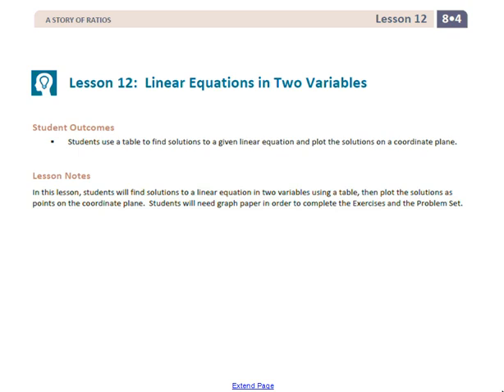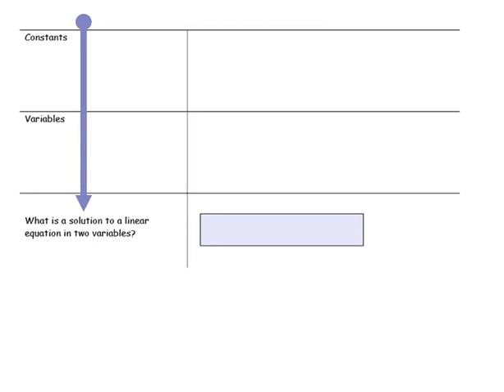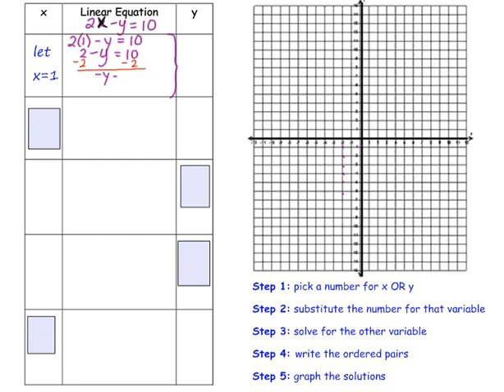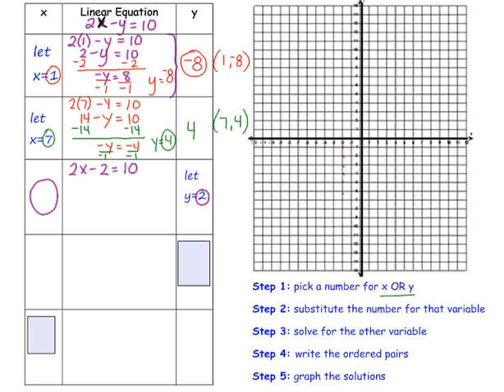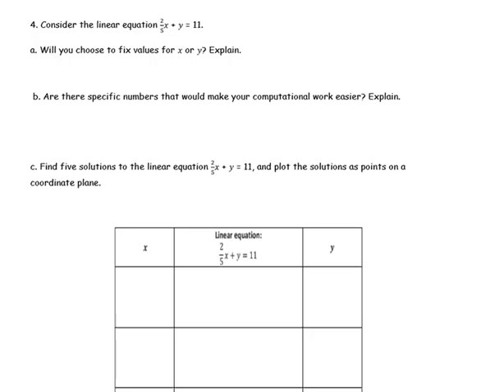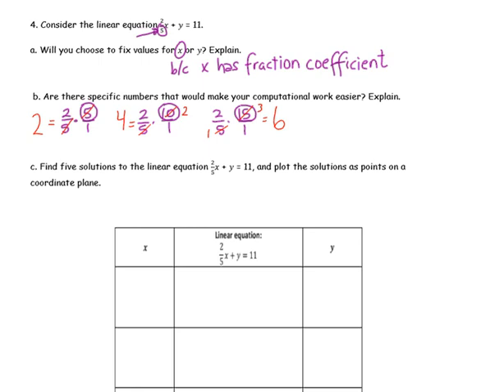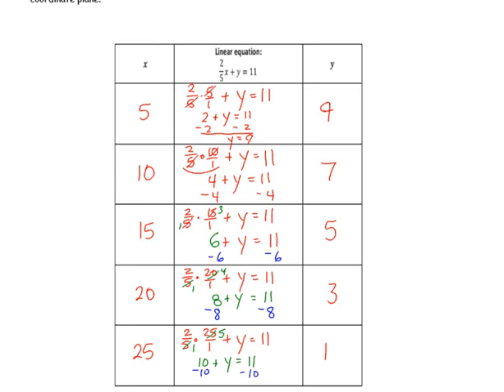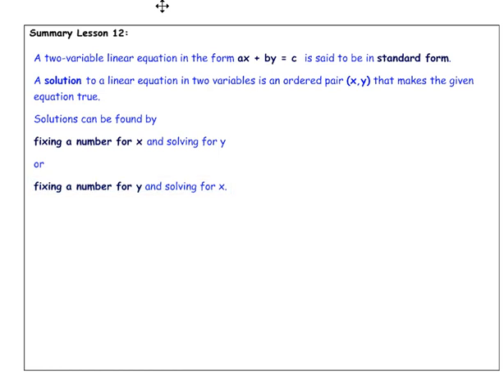G8M4 Lesson 12 on Linear Equations in Two Variables